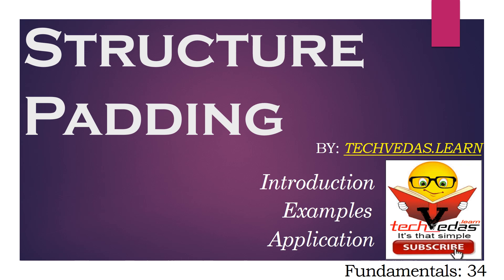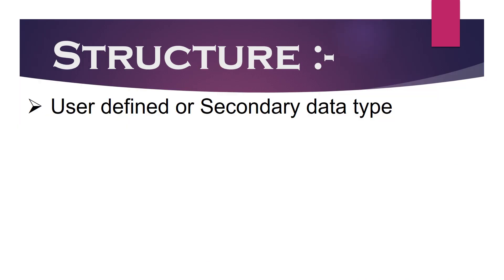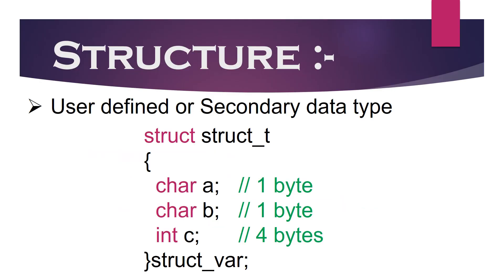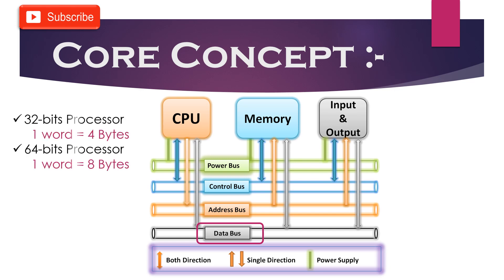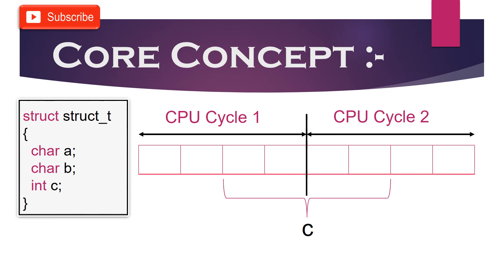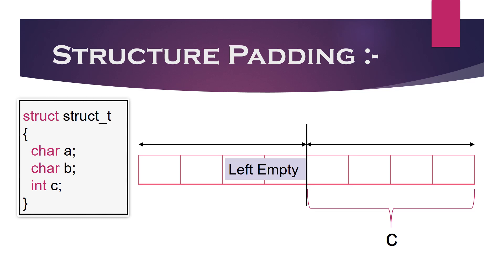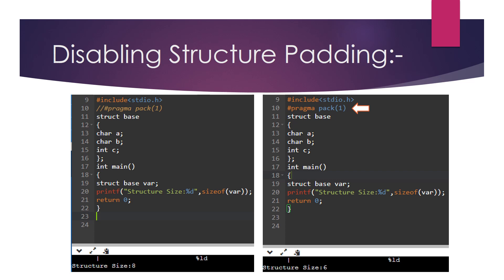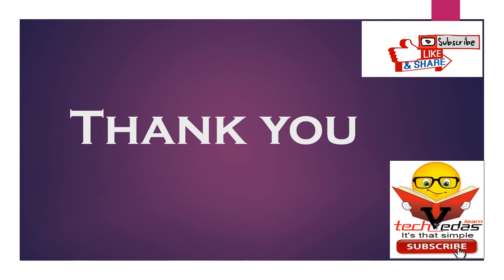What is structure padding? | Why padding in structures is required?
What is structure padding? or Why padding in structures is required?

Hello Friends Welcome to Techvedas and the video tutorial series on Embedded System. Today we are going to discuss one of the fundamental concepts called Structure padding.
It is very important for a software developer to understand this concept in order to understand the overall system in terms of its CPU performance and memory utilization.
And moreover, you should also be through with this concept if you are preparing for an interview. Since Structure padding is one of the favorite topics asked during the interview.
So what is Structure Padding and why it is so important let us try to understand it in this video with the help of some examples.